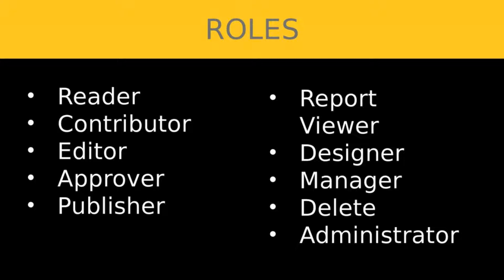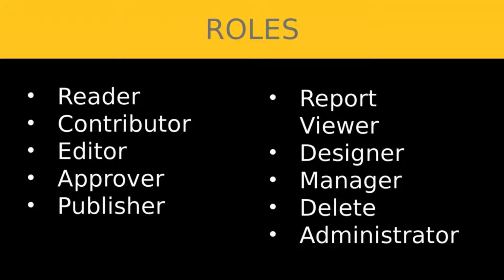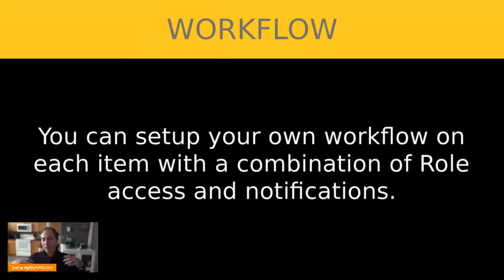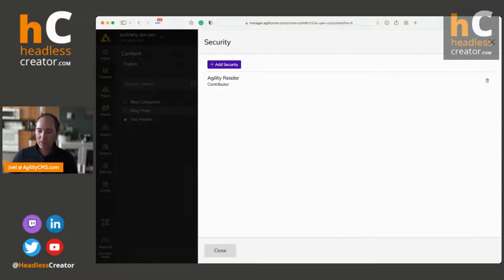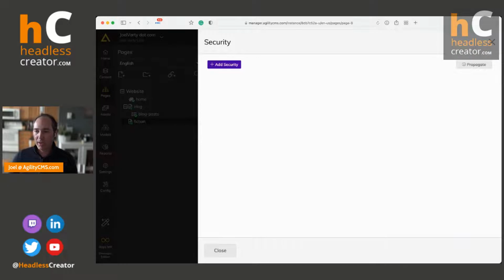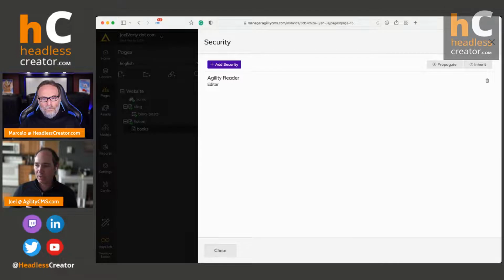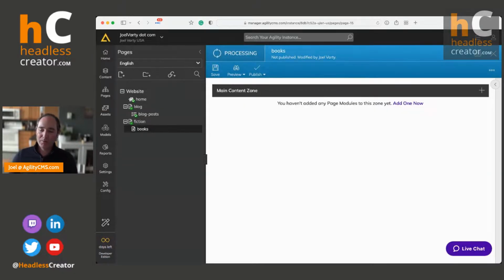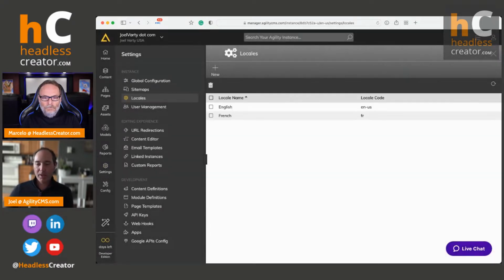Using Roles & Workflows for Content Governance in Agility CMS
Learn how you can optimize your content lifecycle by assigning your user the right permissions with the right level of granularity. Combine that with an effective alert and task management strategy to help you improve both the throughput and quality of new content to your users.